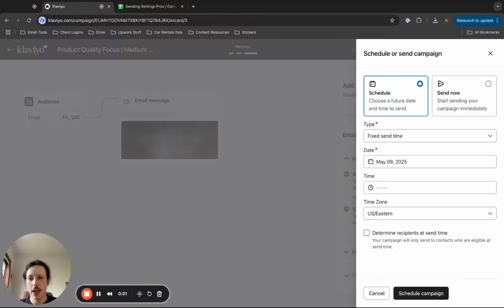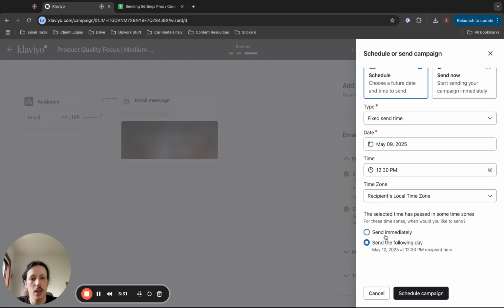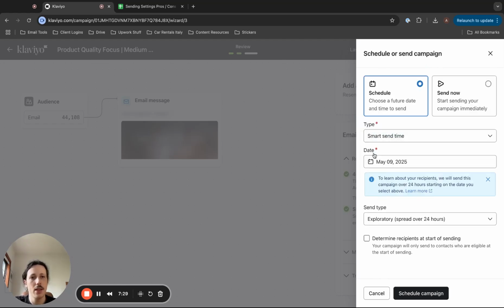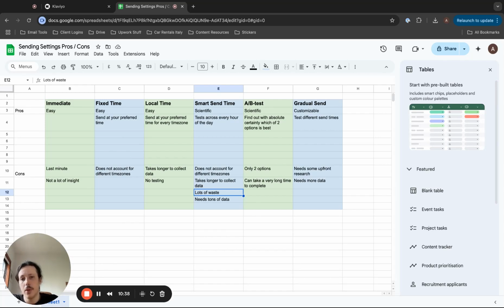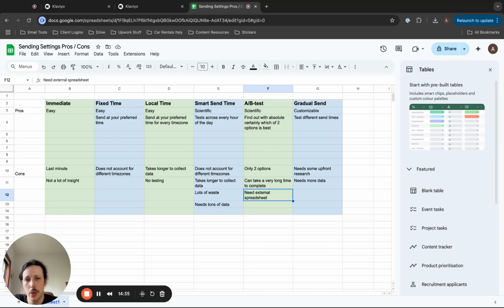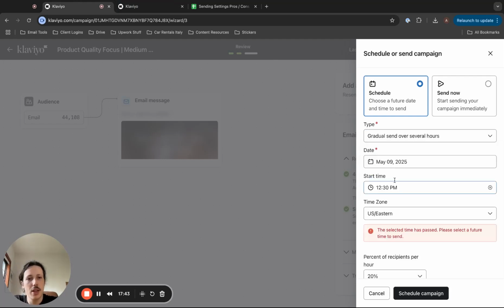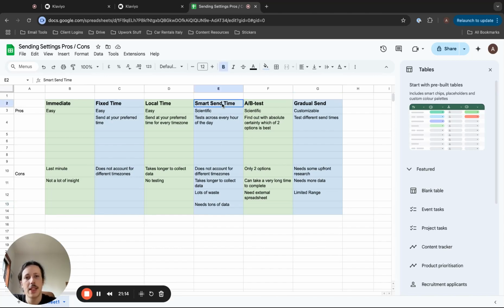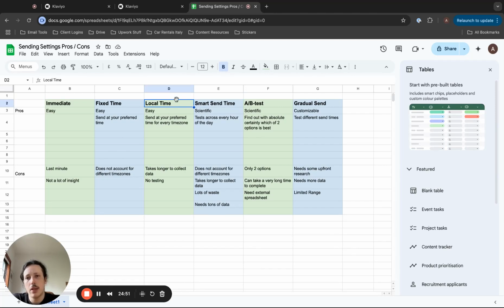The COMPLETE guide to SEND TIMES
There are many ways to send an email, each with its own pros and cons. Watch this video to understand the nuances of each method and pick the best one for your needs.